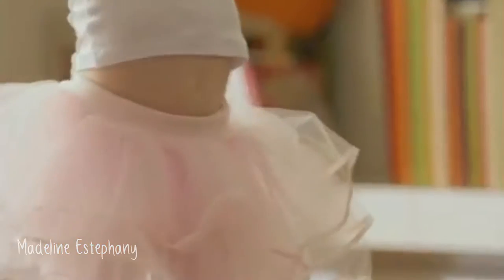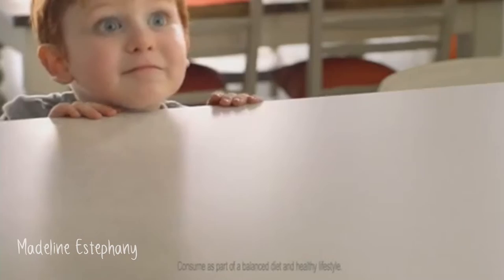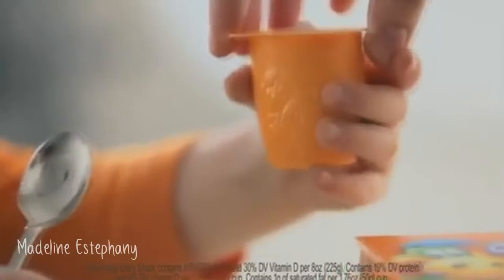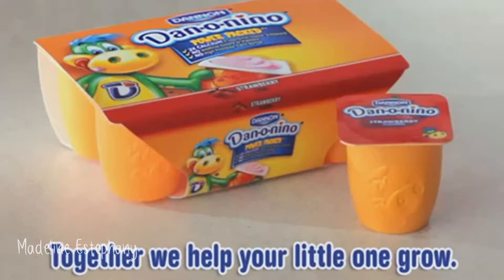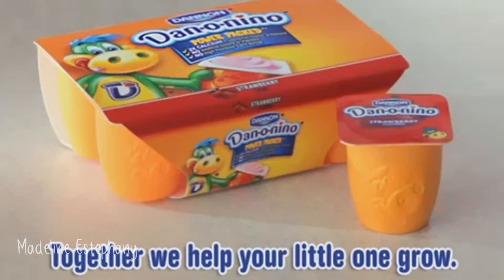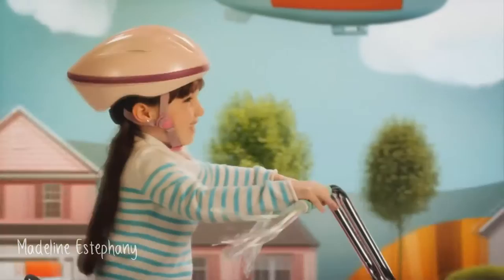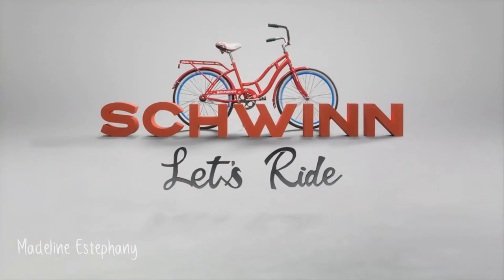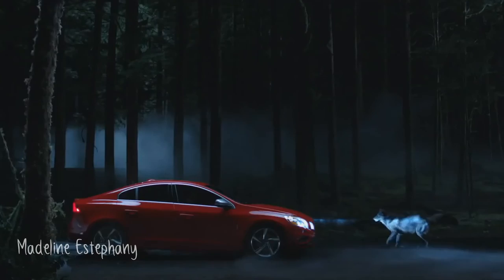Kennedi Clements [Comercials]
Danonino Yogurt, Tyson Chicken Nuggets, Schwinn Comercial & Little Red VS Wolf Comercial.